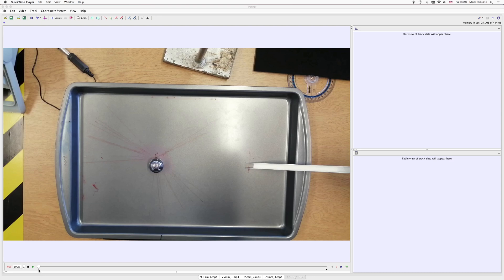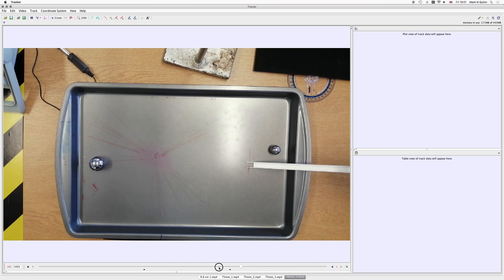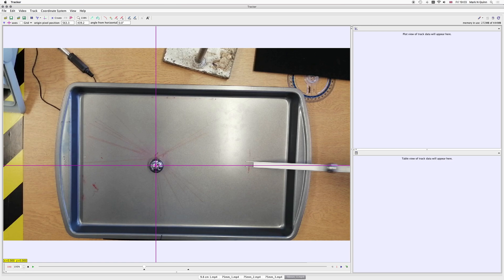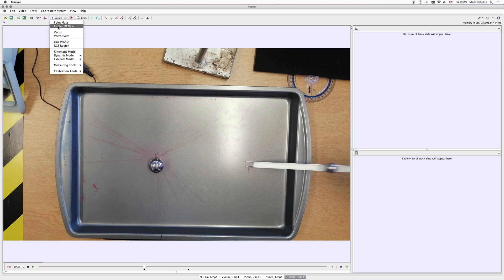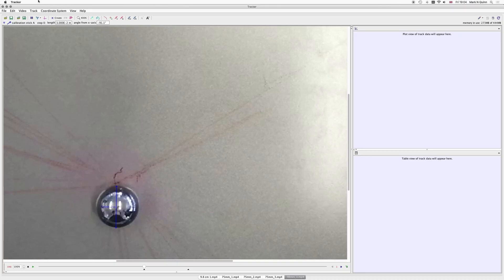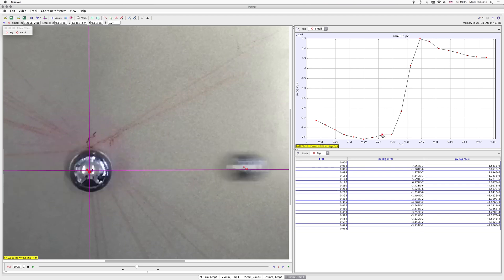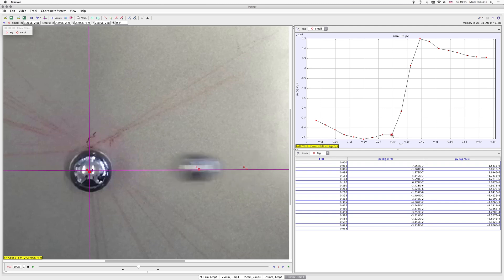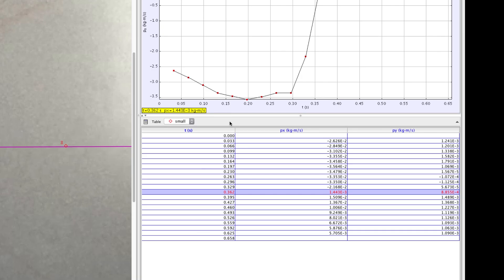Checking momentum conservation via video tracking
Here we show an example of using video tracking to measure the momentum of 2 balls colliding and scattering.

This example is from a year 1 undergraduate physics course at the University of Sheffield.